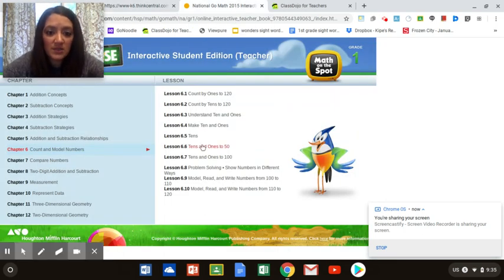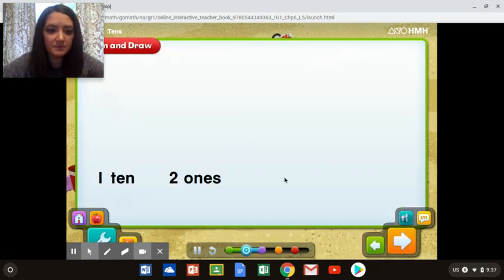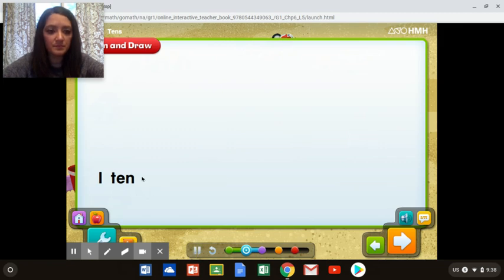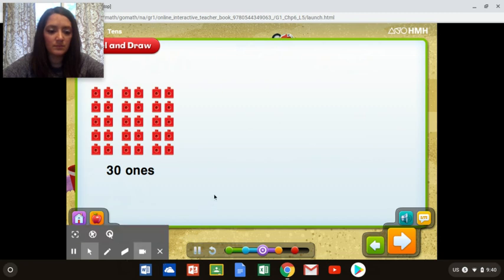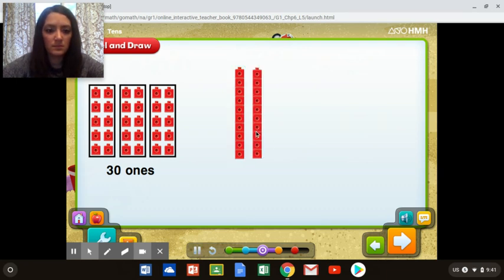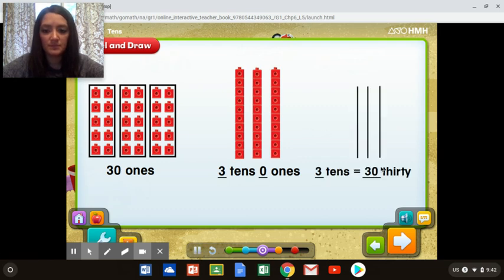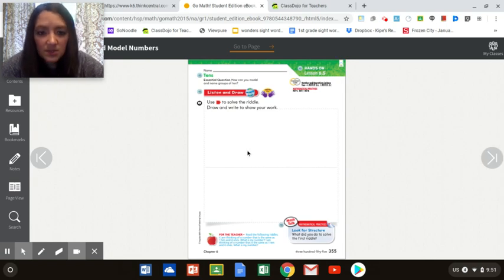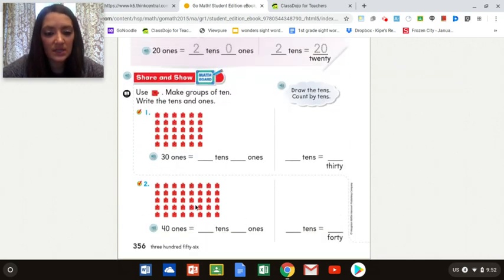Monday April 20th Math 6.5